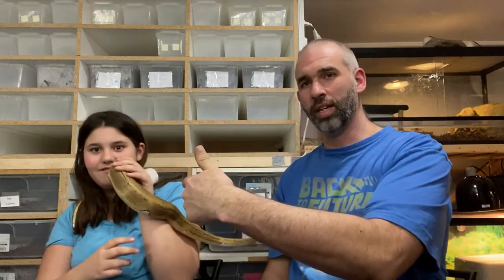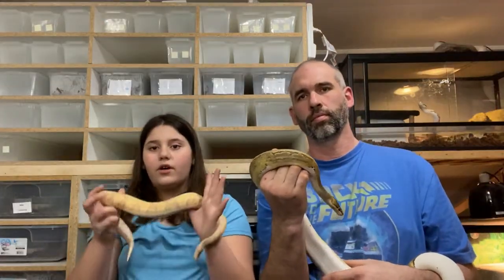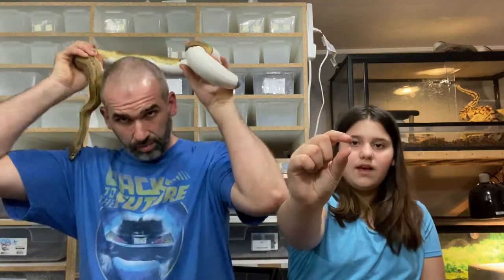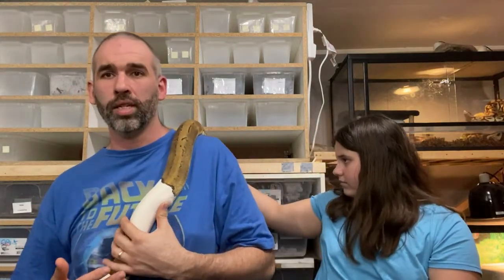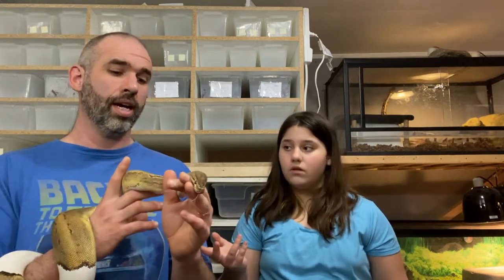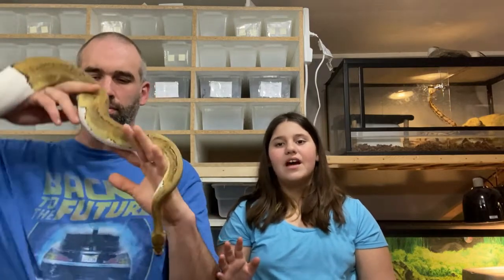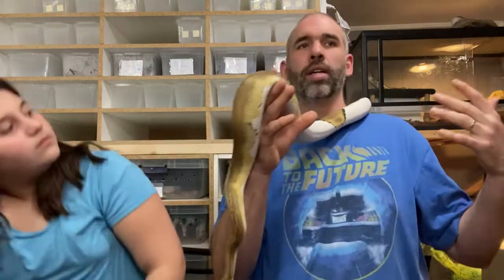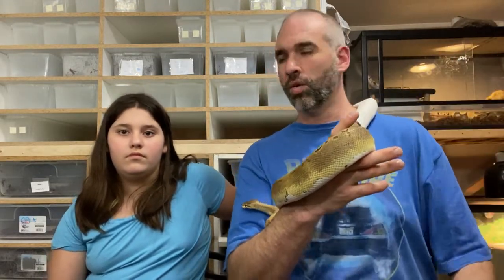Feeding your snake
In this video Charlie and I go through the basics of feeding your ball python. how to gauge the rodent size. different prey items and preparing frozen thawed.